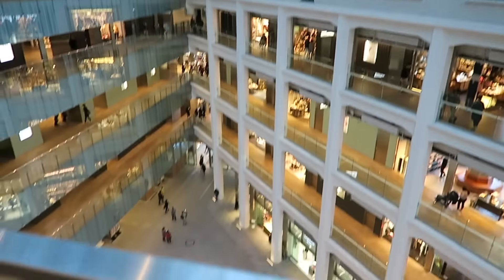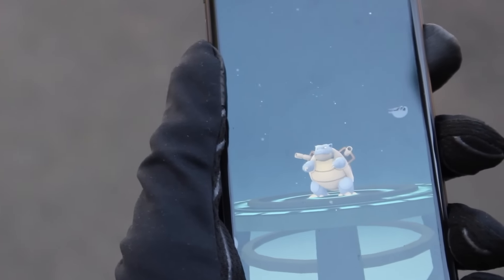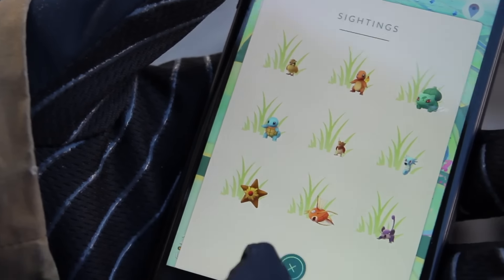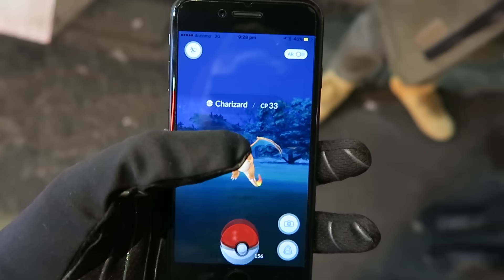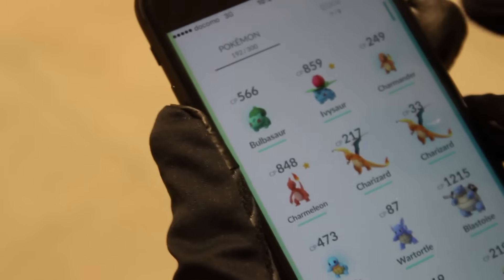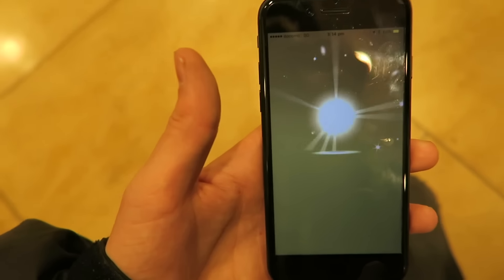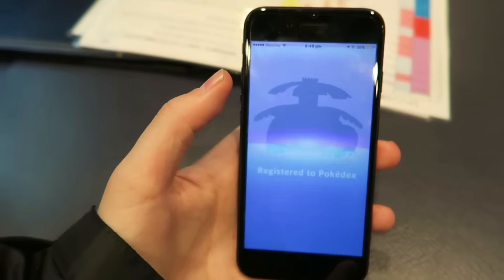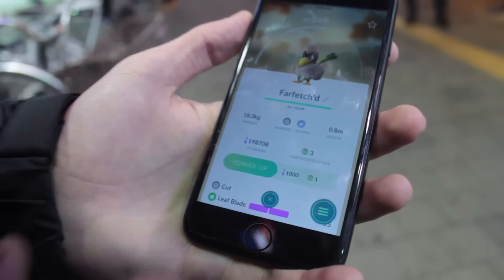Catching Farfetch'd In Pokemon GO (100% REAL)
How to catch FarFetch'd in Pokemon GO? Well don't stress! In this video I show you actually catching a FarFetch'd in Pokemon as well as How to catch FarFetch'd in Pokemon GO! This Rare Pokemon GO FarFetch'd Pokemon is literally only found in selected parts of Asia! This FarFetch'd was found in Tokyo Japan!! I also have incredible luck and find many rare Pokemon through my adventures of the city!